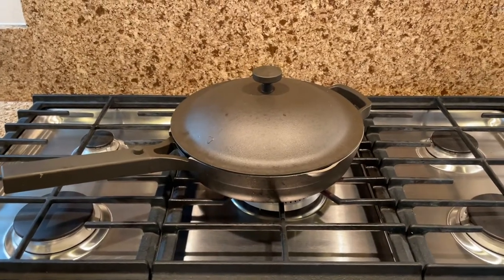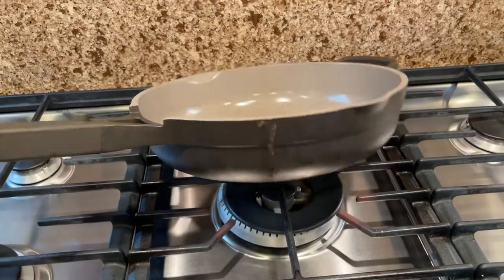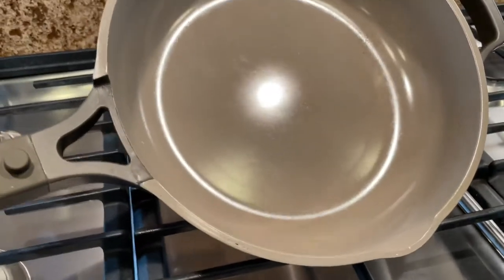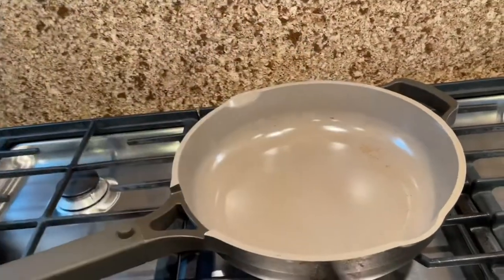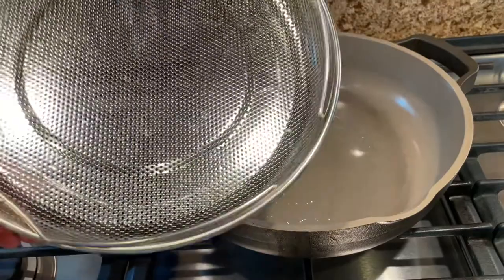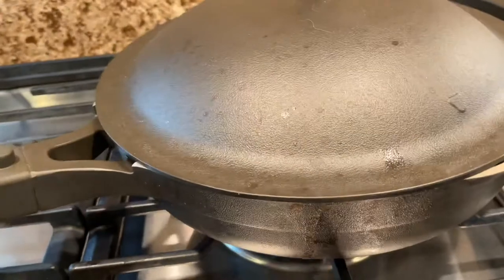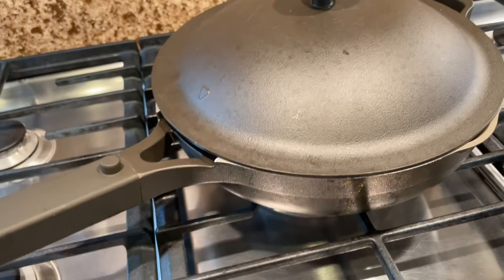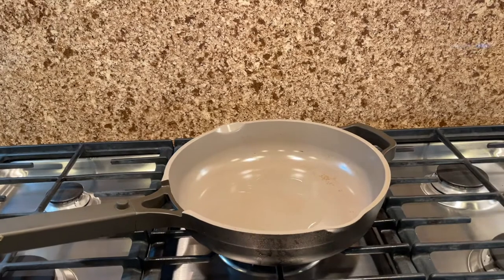Our Place Pan 30 Day Follow Up - Is it really non-stick?? Honest Review - Gemelle Channel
Post 30-Day Review of Our Place Pan.  Normally it runs for $150 (before tax) but there are sales where it can go for $125 (before tax) or less.  I got mine around Black Friday 2020.